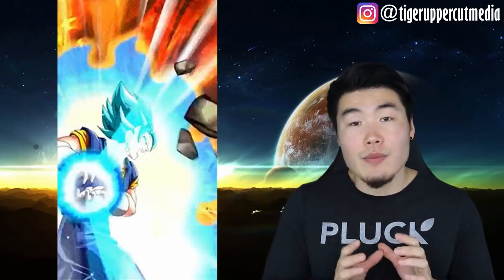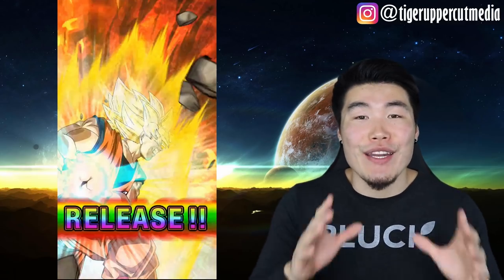Iconic Duos/Kaioken Blue/Fakeout Summoning Animations EXPLAINED! DBZ Dokkan Battle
Make sure you're aware of these hidden GSSR animations!

Want HIGHLY DISCOUNTED Dragon Stones?! Join this group and hit up my contact William Wu I don't make commission, but just let him know your boy Tiger sent you and he'll take great care of you!